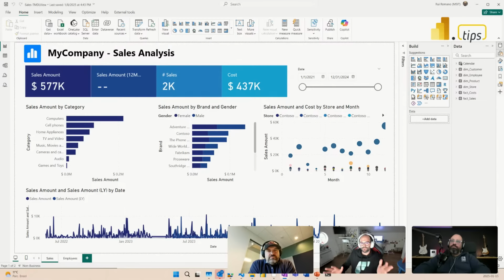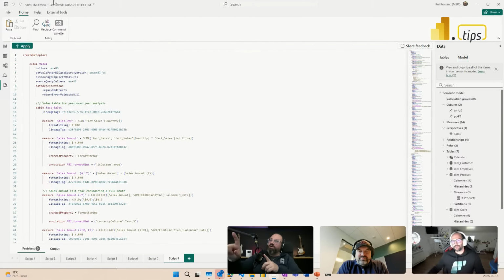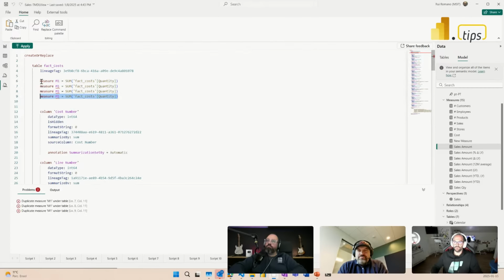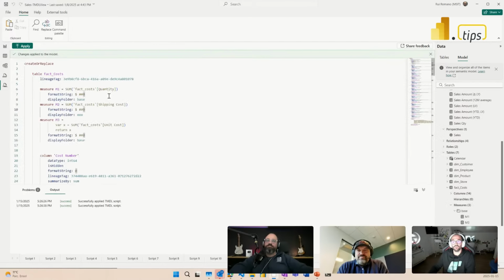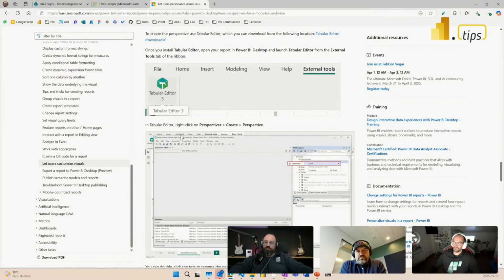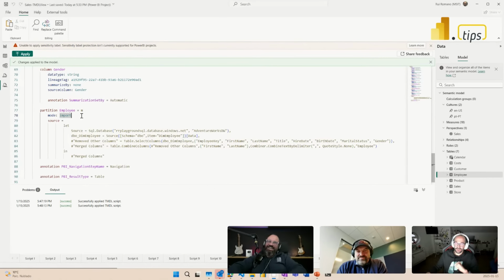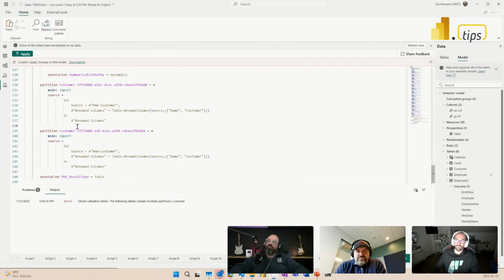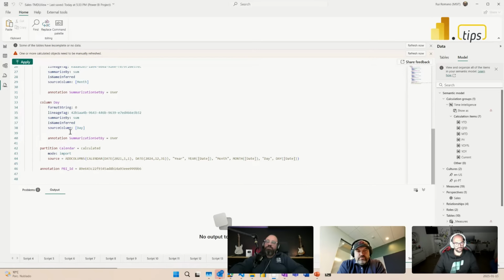How to Use TMDL View in Power BI Desktop - Top Tricks!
Learn how to use TMDL in Power BI Desktop

Fab Con 2025 Discounts
When you register select “Microsoft Partner” in “How did you hear about this conference?”. Type PowerBI.tips when prompted with “Please list the name of the partner company”.

Rui Blog on Deep Dive in TMDL in Desktop